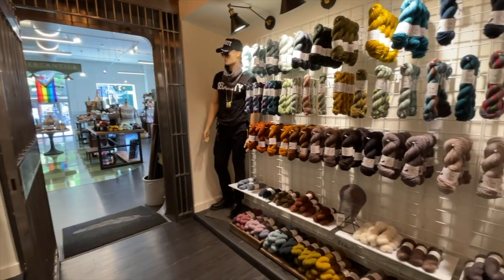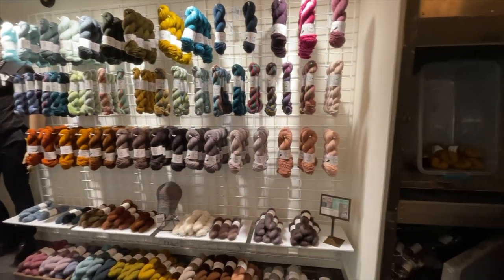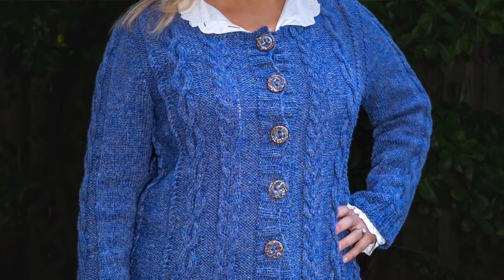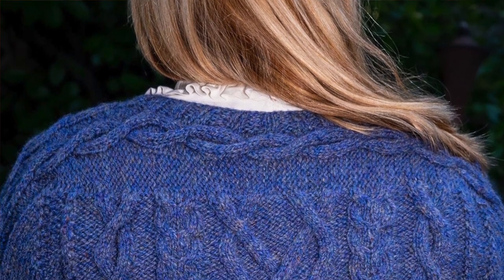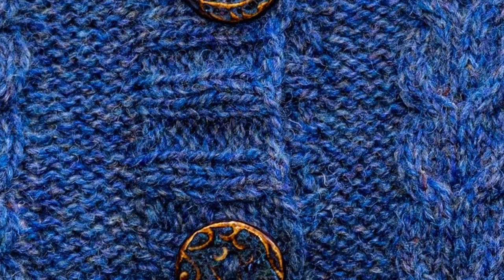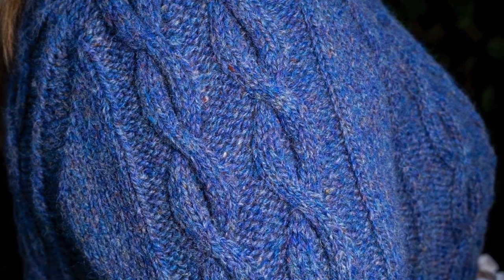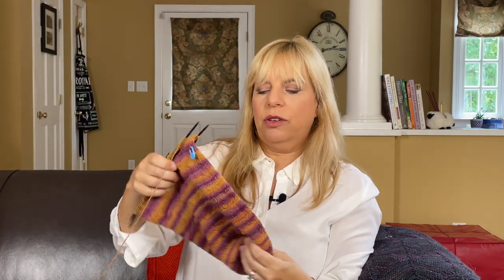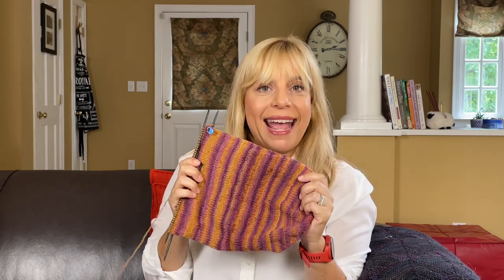#7 Frederick, MD - A Knitter's Day Trip to Magpie Fibers and The Knot House Yarns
In today's episode, I take you with me on a recent day trip to historic Frederick, Maryland, home of Magpie Fibers and The Knot House Yarns. I'll show you Magpie's new Flagship Store as well all the delights within! And we also visit The Knot House to take in some lovely hand dyed and specialty yarns.

//Yarn Stores Visited

Frederick, MD

Frederick, MD